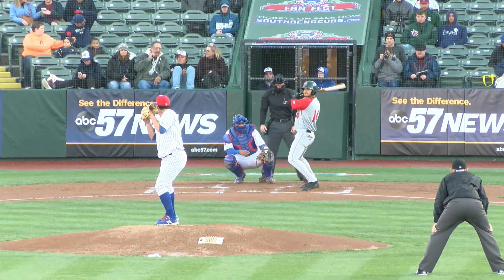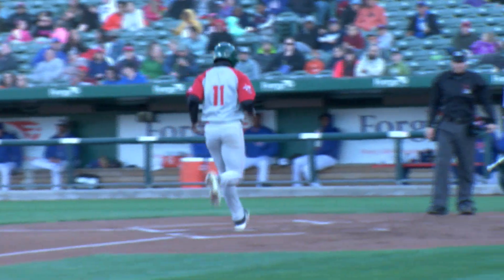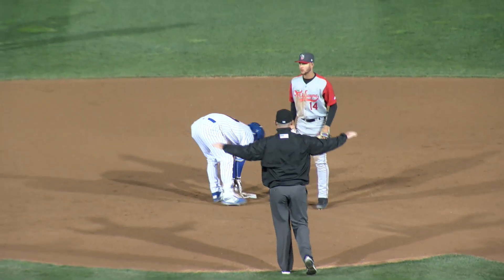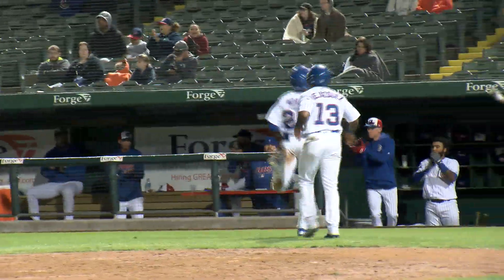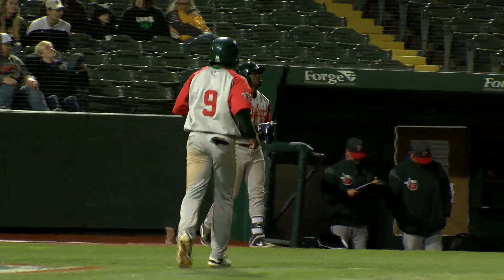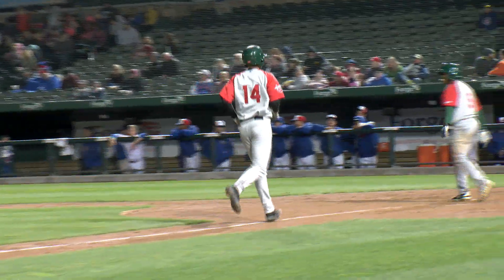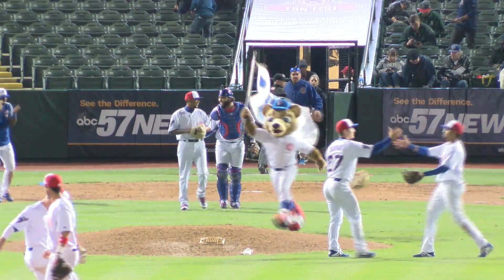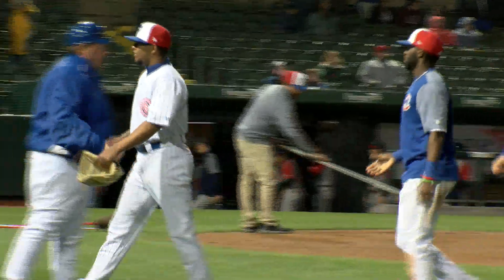Cubs Hold Off Late Rally, Beat Tincaps 7-4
The South Bend Cubs survived a late rally by the Fort Wayne TinCaps in the late innings and held on to win game two of the four game series 7-4. South Bend’s offense is clicking, as they have scored at least five runs in five straight games.